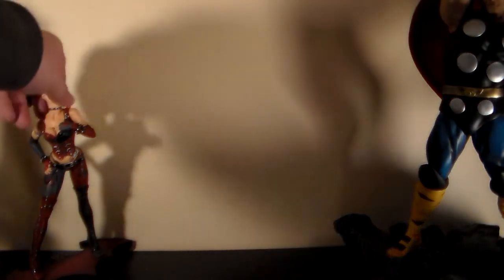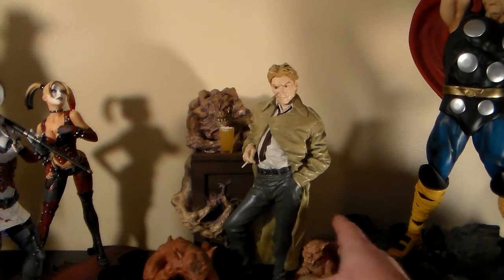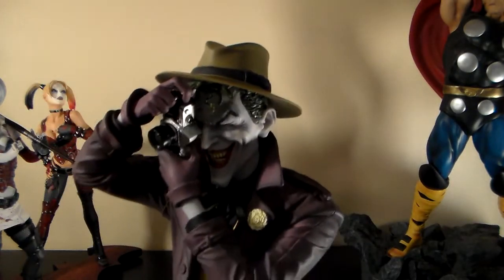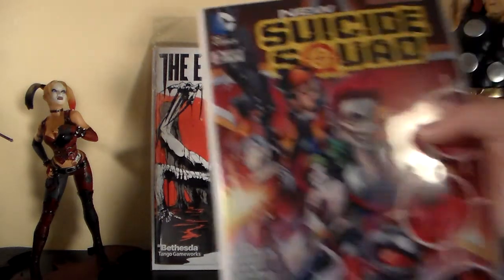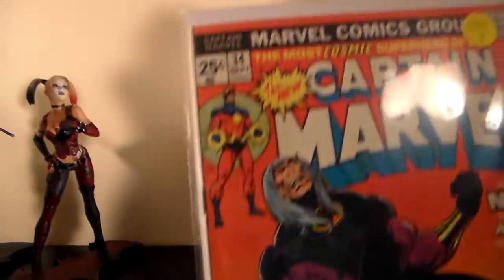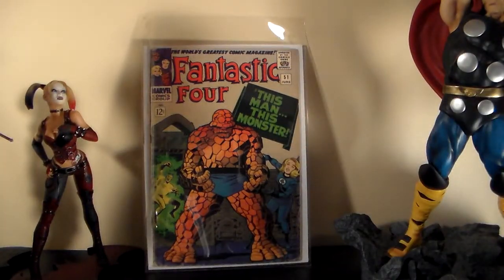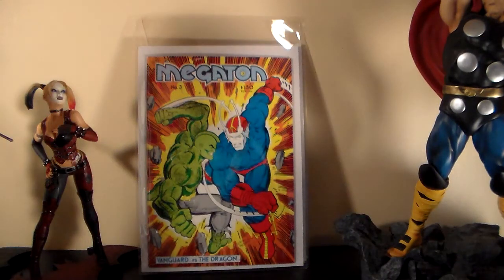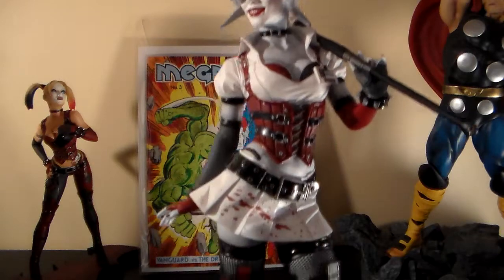New Statue Pick-Ups and Ebay buys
# new statues and a few books from Ebay.